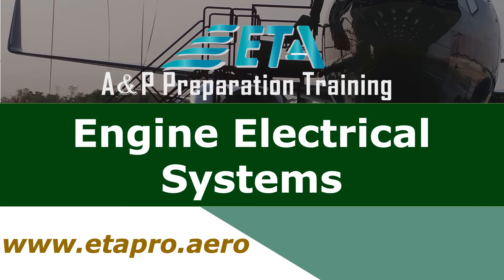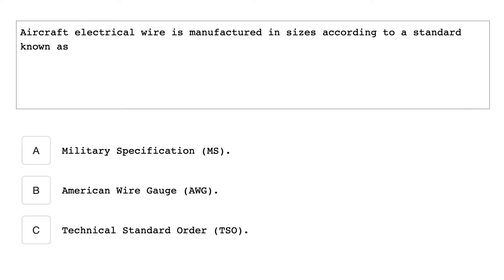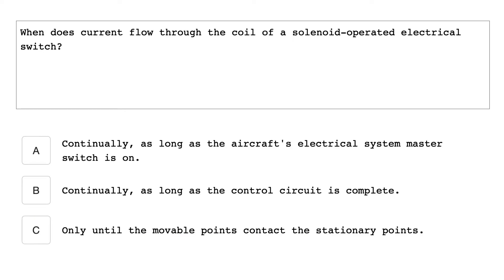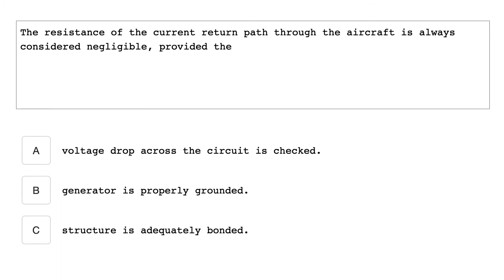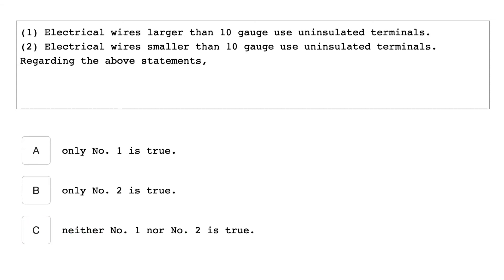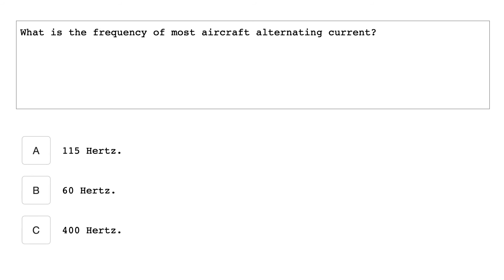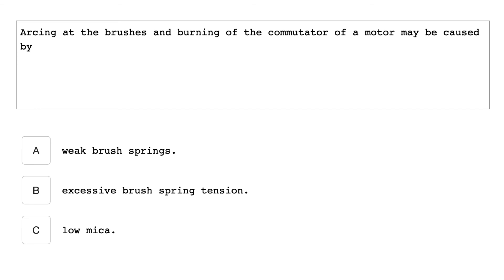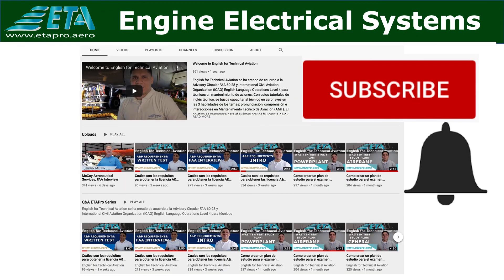Powerplant: Engine Electrical Systems Study Guide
In this study guide we will cover Engine Electrical Systems from FAA-H-8083-32A, Aviation Maintenance Technician Handbook-Powerplant Volume 1 Chapter 9

This channel helps provide guidance's to Aircraft Maintenance Technicians (AMT's) who wants to become familiar with the requirements and to successfully obtain an FAA Airframe and Powerplant (A&P) certificate.

rev.202009